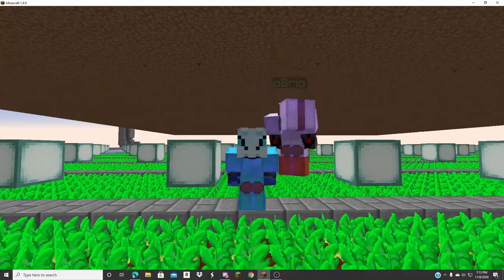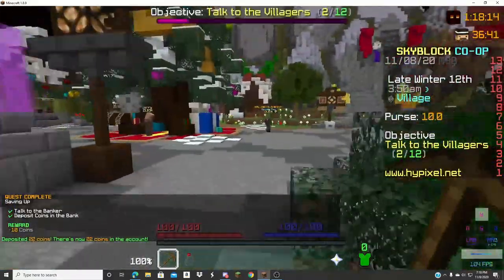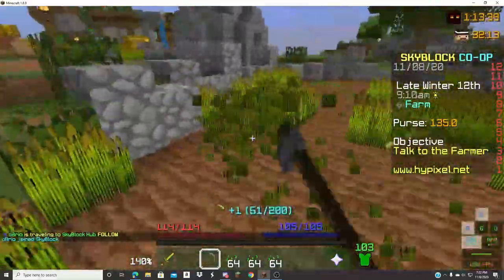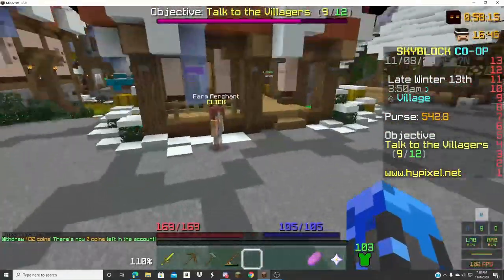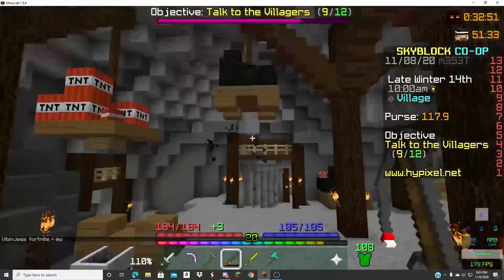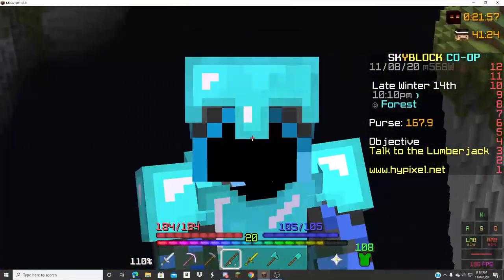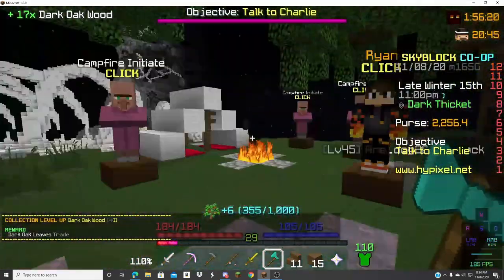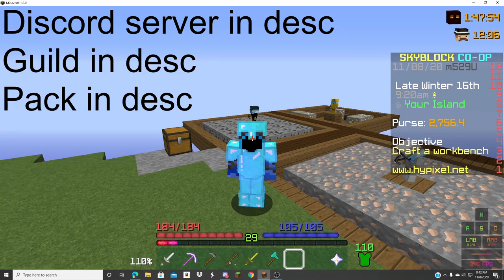Hypixel Skyblock ep.1 - The quest to the Bazaar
This is the first episode of hypixel skyblock strawberry. i am playing this with Julian!